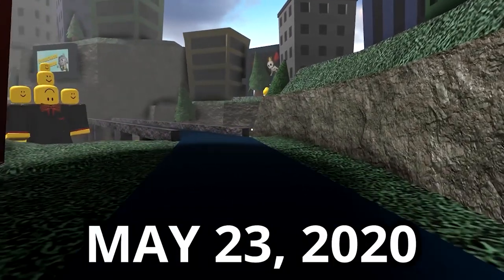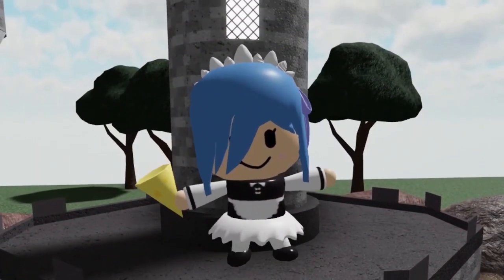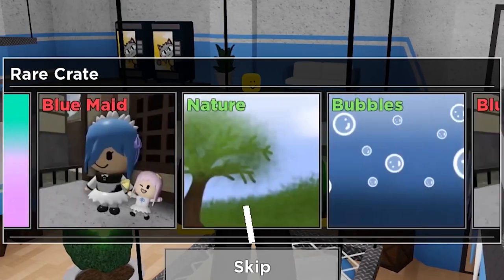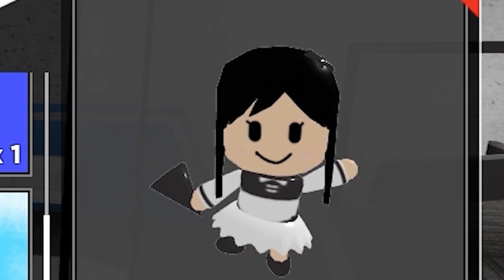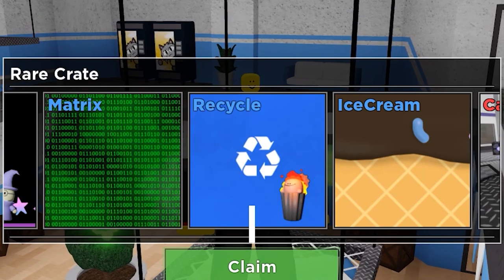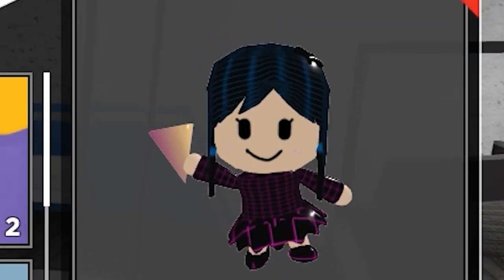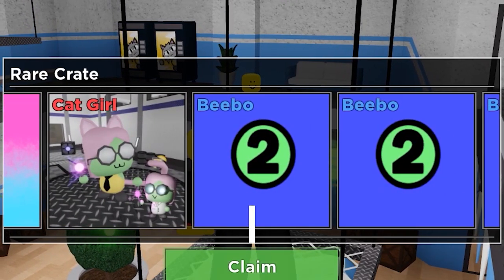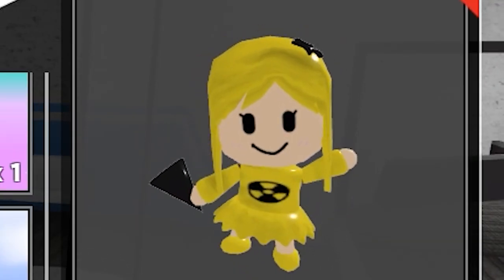Opening 20 RARE CRATES! - RoadToRemSkin [Tower Heroes - Roblox]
Welcome to episode one in the brand new series: "RoadToRemSkin"! In this episode we will be opening up 20 Rare Crates trying to save RemSkin from the Rare Crate! Will we get it?